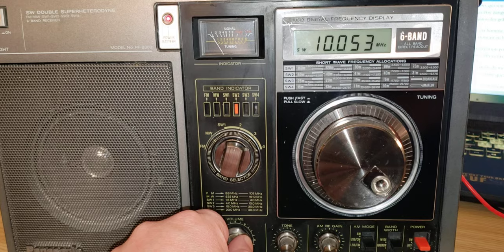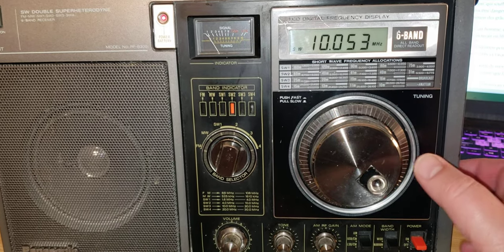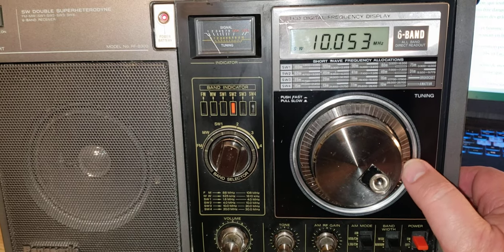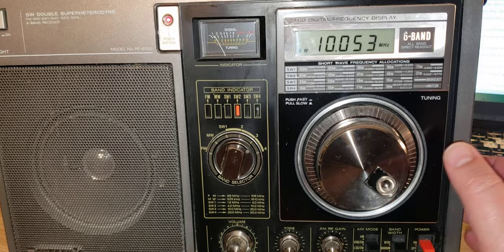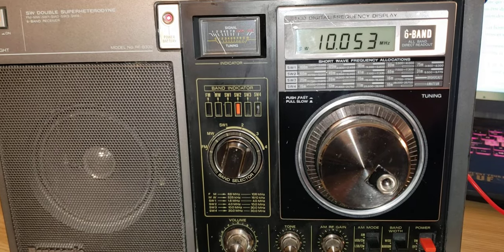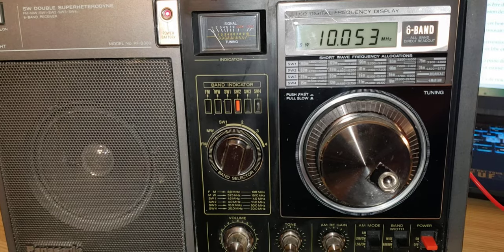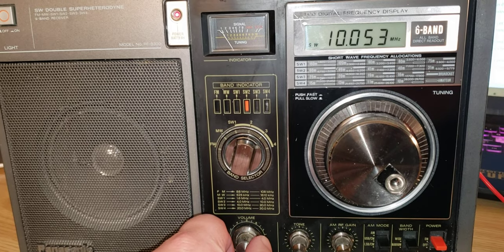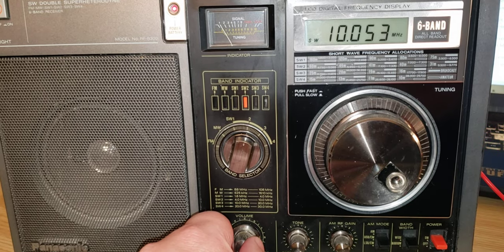Panasonic RF-B300 SSB tuning 10051 kHz Shortwave USB Gander Newfoudland Canada Volmet station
Drift. drift. tune. drift... this radio should have had a BFO knob